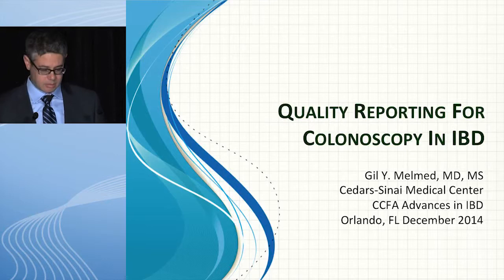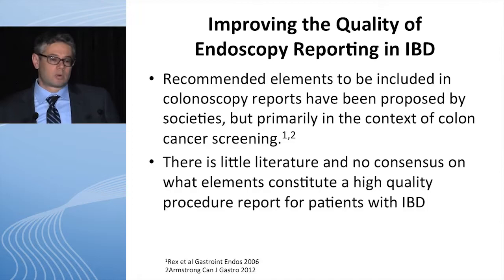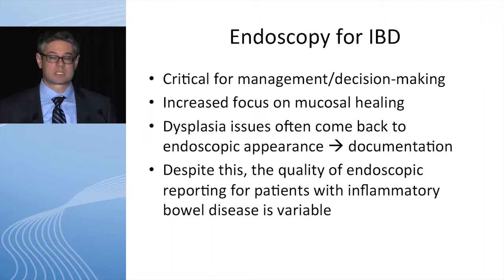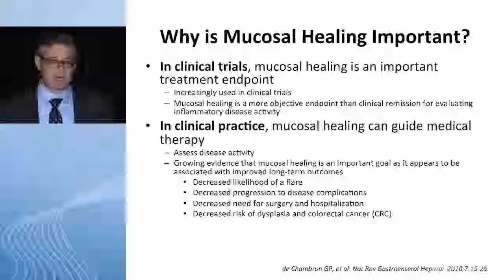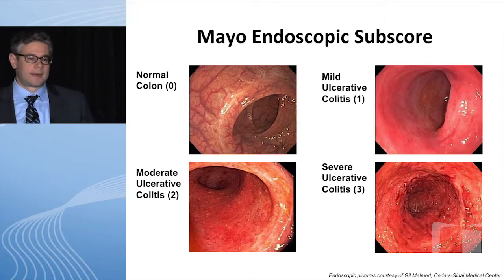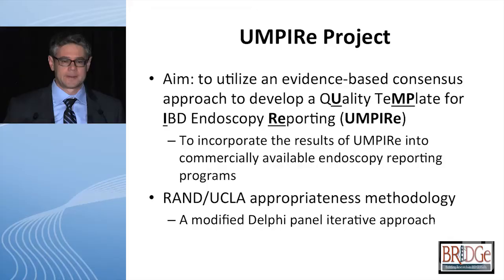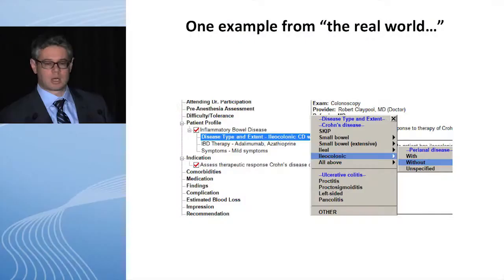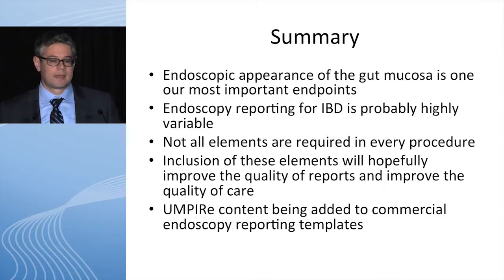What Determines “Quality” for Endoscopy Reporting in IBD Patients?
Dedicated to the interests of the entire community of patients with inflammatory bowel disease (IBD), and designed to meet the educational needs of all healthcare professionals who treat and manage patients with IBD, 2014 Advances in Inflammatory Bowel Diseases, Crohn’s & Colitis Foundation’s Clinical and Research Conference is the foremost event for investigators and healthcare professionals to come together, share their knowledge and experience, and learn about the latest advances and new insights for personalized care of patients with IBD. This webcast was designed to meet the educational needs of all healthcare professionals who treat and manage patients with inflammatory bowel diseases, with a focus on information shared among clinicians and researchers. Participants will gain insight from expert faculty on breakthroughs in cutting-edge research and in advancements in IBD patient care.

In this video, Dr. Gil Melmed presents: "What Determines “Quality” for Endoscopy Reporting in IBD Patients?"